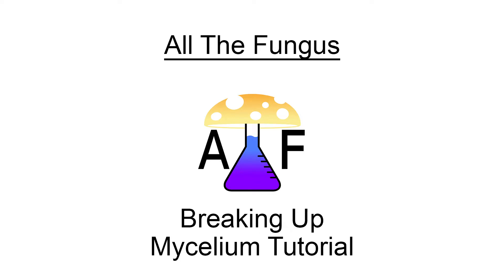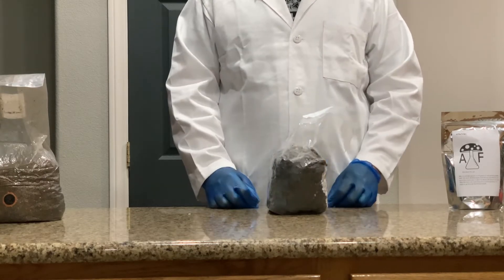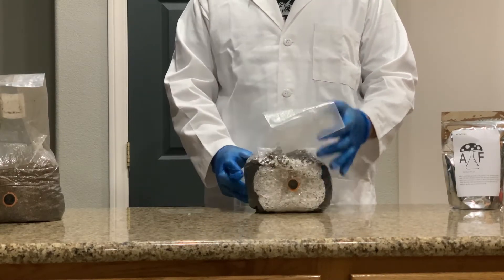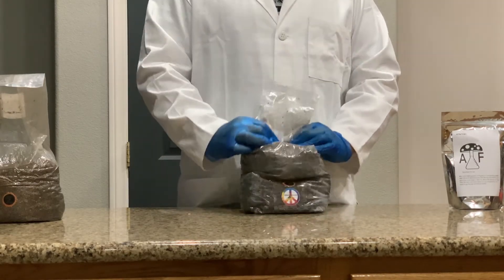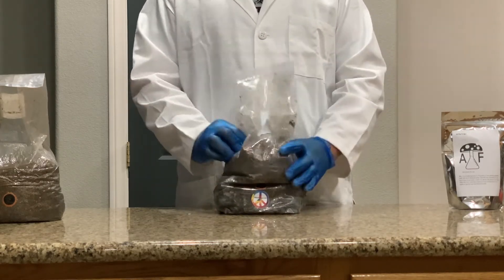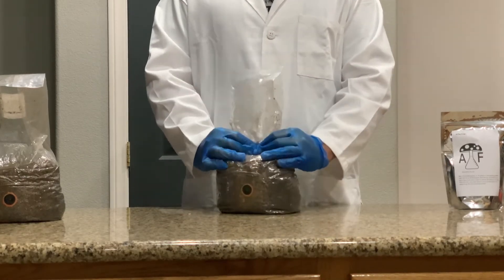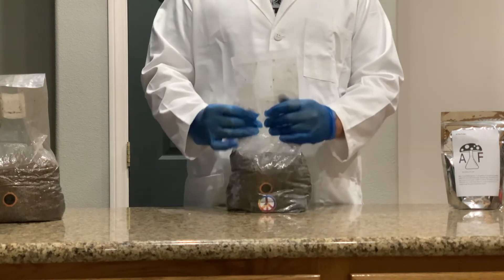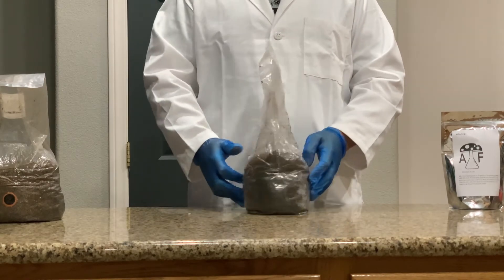All The Fungus Tutorial: Breaking Up Mycelium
Tutorial on how to break up mycelium growth in an all in one bag about two weeks after inoculation.